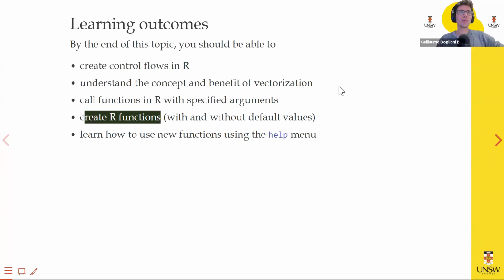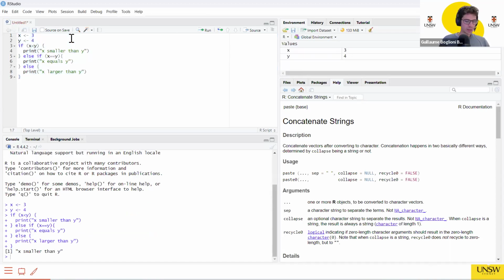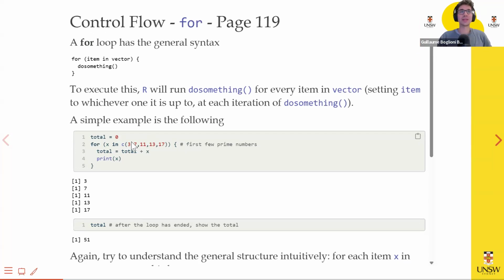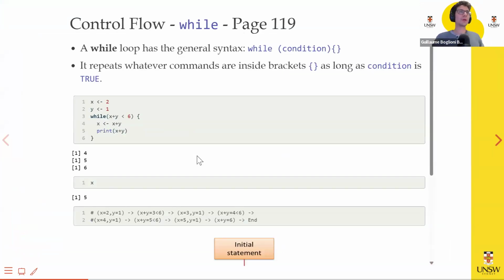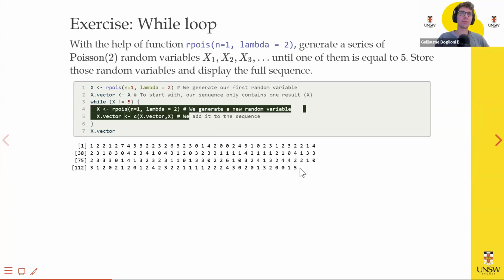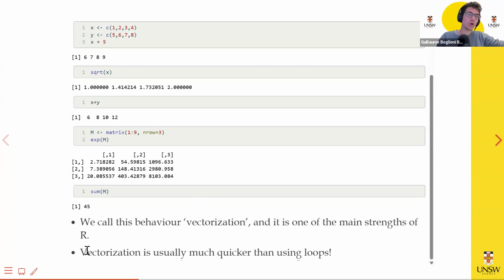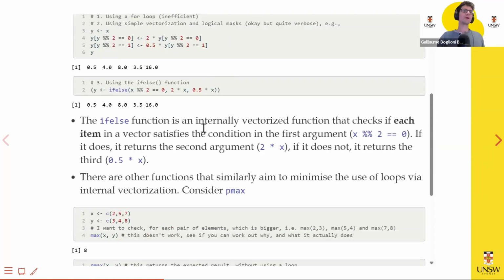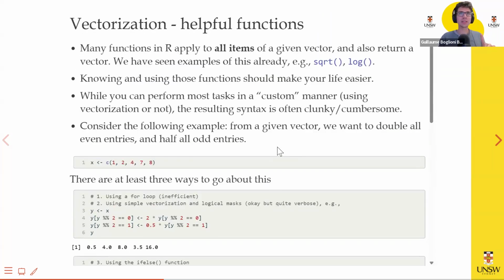ACTL1101: Control flow in R